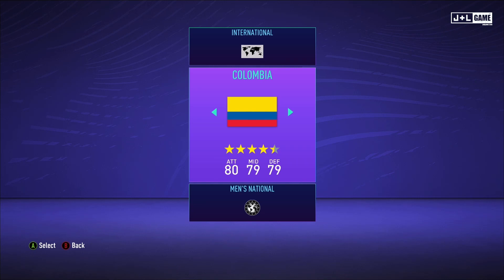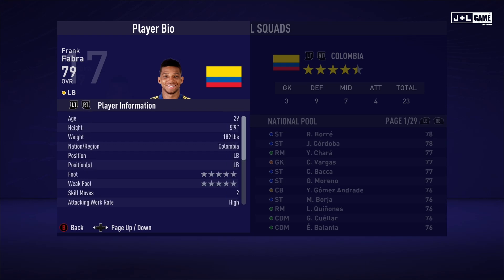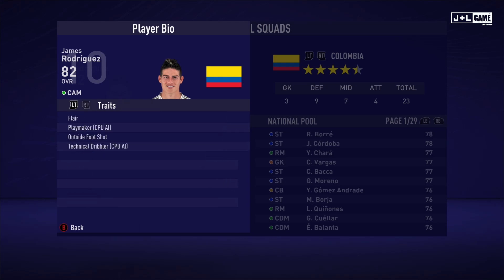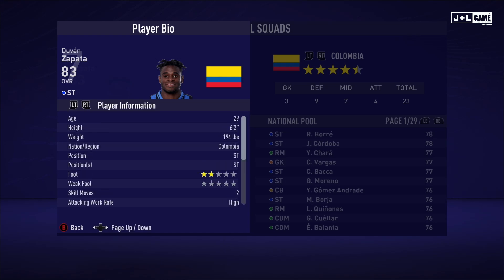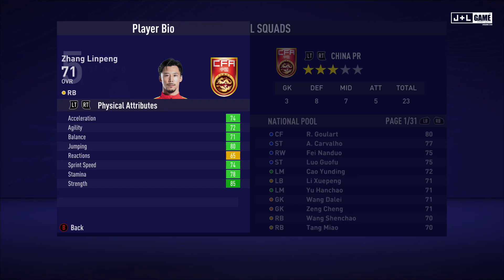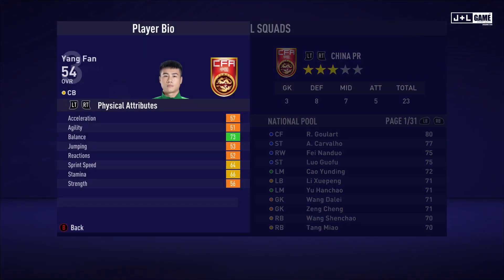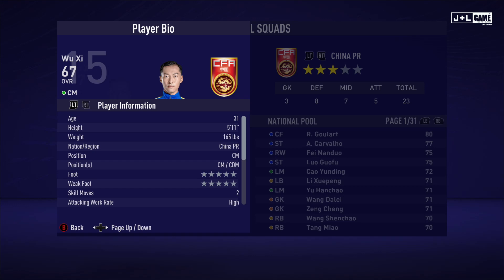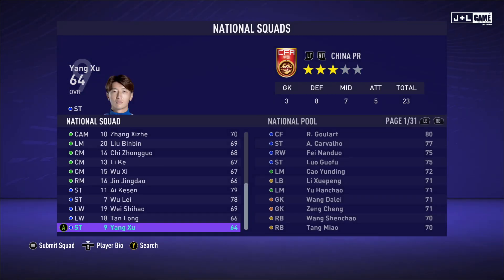DELETE THIS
FIFA 21 COLOMBIA Full Stats